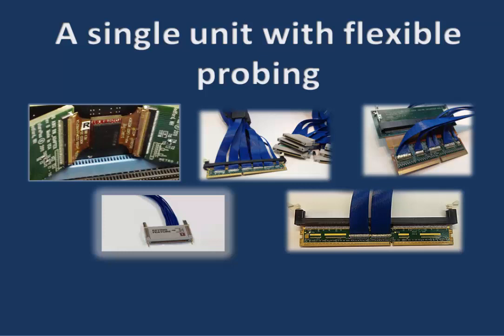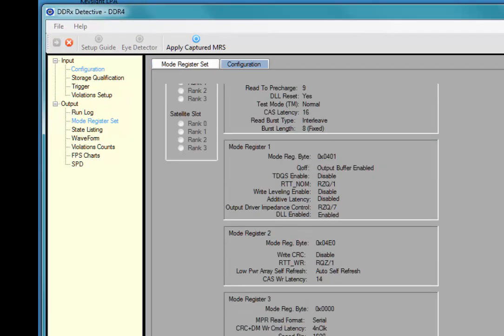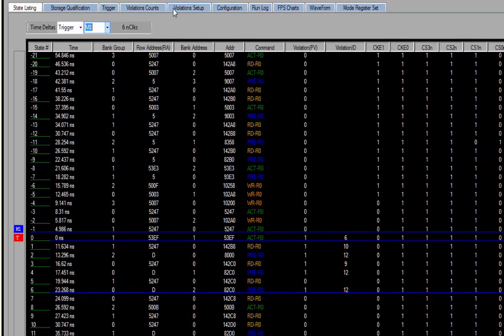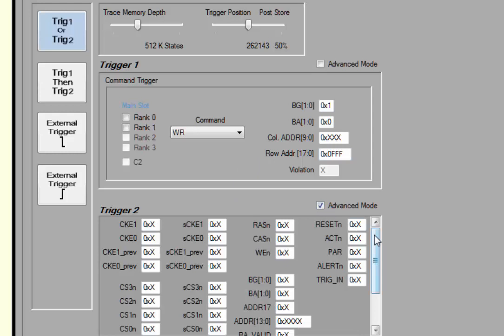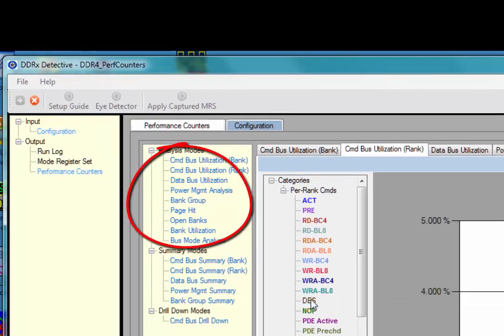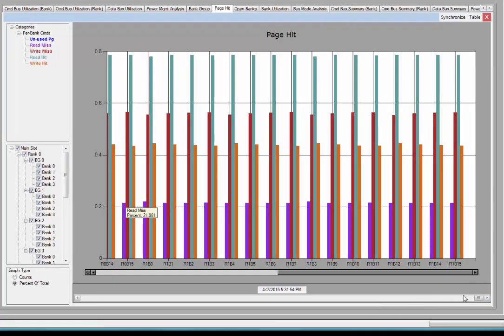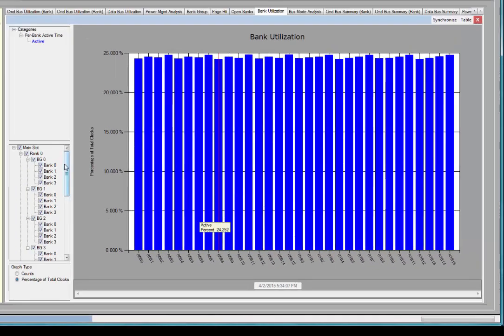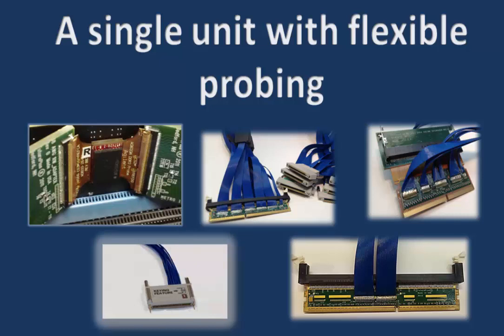FS2800 Oct 2017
New Version of this video uploaded October 2017!  The DDR Detective is the most cost effective tool for analyzing DDR Memory.  It can analyze DDR3, DDR4, LPDDR3 AND LPDDR4.  Several different probing options are available.  Have a DDR Memory problem?